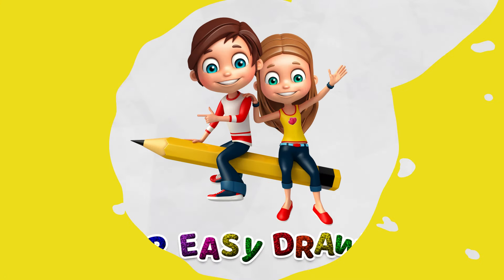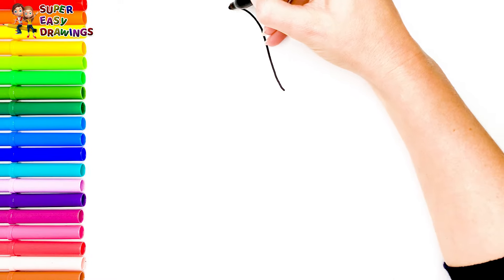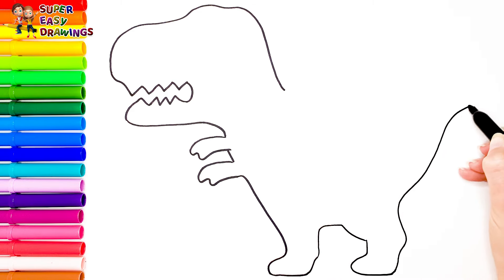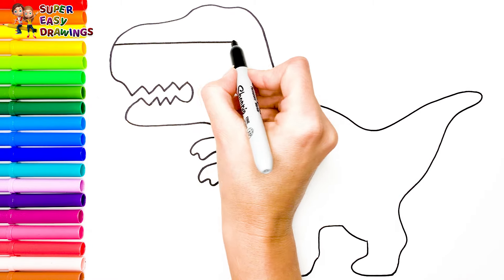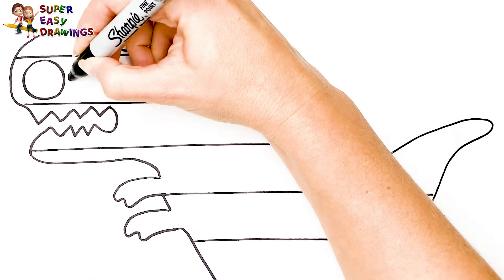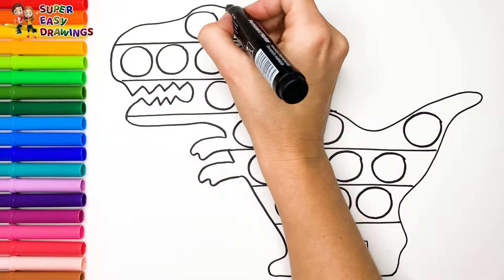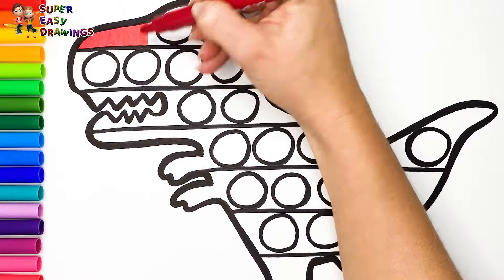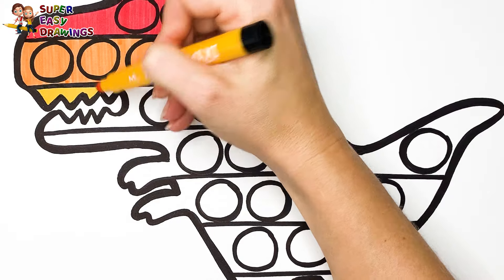Draw and Color a Cute Dinosaur POP IT 🦖🌈 T-Rex Drawings for Kids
Hi Everyone,
In This Video I Show You How To Draw and Color a Cute Dinosaur POP IT 🦖🌈.  Follow My Step By Step Drawing Tutorial And Make Your Own Dinosaur POP IT Drawing Easy!

This Video Is About How To Draw a Cute Dinosaur POP IT Step By Step: